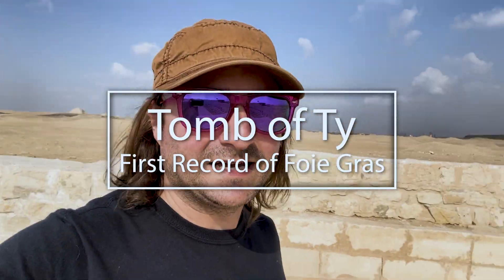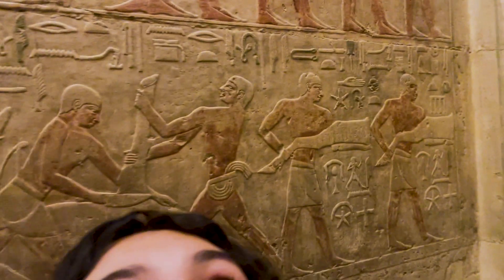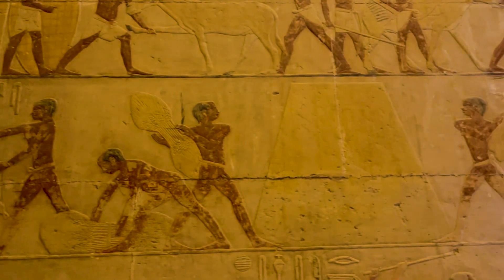Foie Gras' Egyptian Origins - Tomb of Ty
Welcome to an intriguing exploration with Brett as we journey into the enigmatic Tomb of Ty, uncovering the fascinating origins of Egyptian hieroglyphics and the ancient art of foie gras preparation. Join us as we unravel the mysteries of this ancient site, delving into the secrets of the past and discovering the intricate techniques used by the Egyptians long ago.

Step into the ancient world with Brett as we venture into the storied Tomb of Ty, where the secrets of Egyptian hieroglyphics and the age-old practice of preparing foie gras await discovery. Join us on a captivating journey through time as we decode the intricate symbols adorning the tomb's walls, unraveling the mysteries of how this revered delicacy was crafted millennia ago.

As we traverse the dimly lit chambers, Brett expertly interprets the scenes depicted in the hieroglyphics, offering insight into the ancient techniques and rituals surrounding foie gras production. From the meticulous fattening of geese to the ceremonial feasts depicted in vivid detail, each carving serves as a window into the culinary traditions of ancient Egypt.

Guided by Brett's expertise, we are transported back in time, witnessing firsthand the ingenuity and artistry of our ancestors. As we ponder the significance of these culinary practices in the context of ancient Egyptian society, we are reminded of the timeless connection between food, culture, and the human experience. Join us as we embark on this enlightening journey through the Tomb of Ty, where history and gastronomy converge in a captivating exploration of the past.

Where did foie gras originate?
Did Egyptians invent foie gras?
Where is the tomb of Ty?
How did ancient Egyptians prepare foie gras?
Is the Tomb of Ty open to the public?
What is the Tomb of Ty in Egypt?
What can visitors expect to see inside the Tomb of Ty?